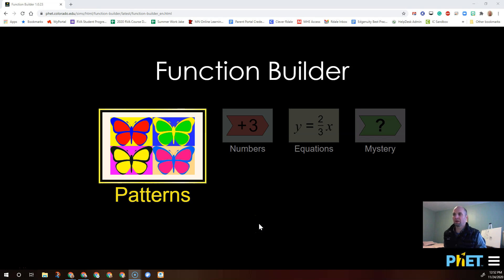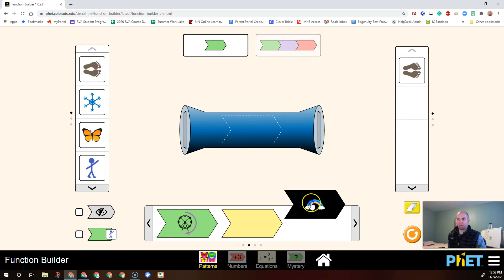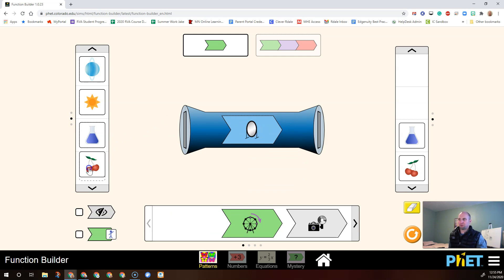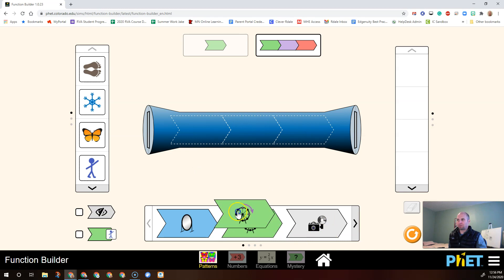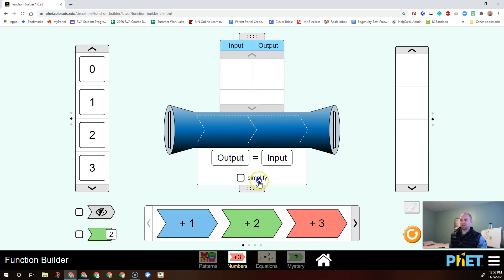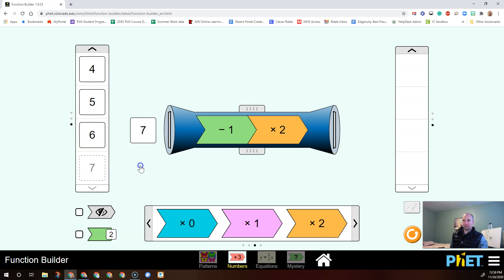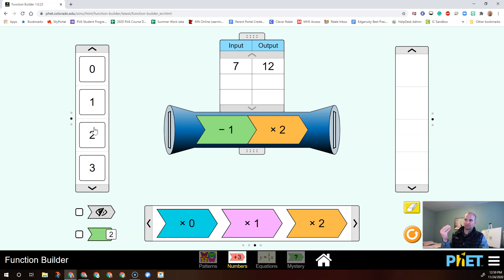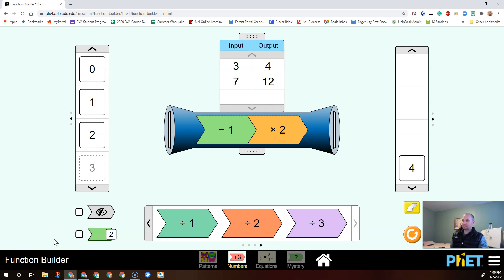Function Builder Sim Tutorial (phET)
Learn enough to be dangerous with the phET Function Builder Sim linked